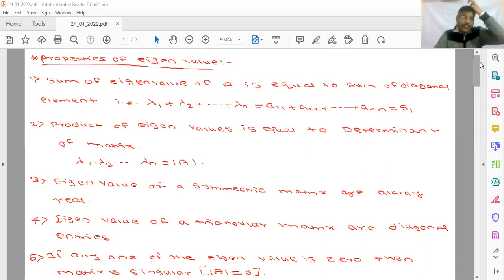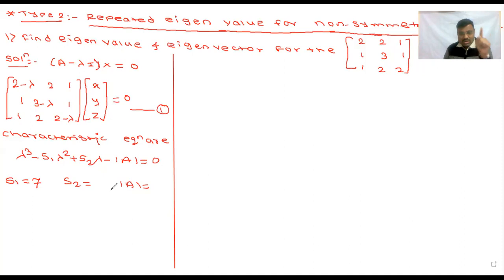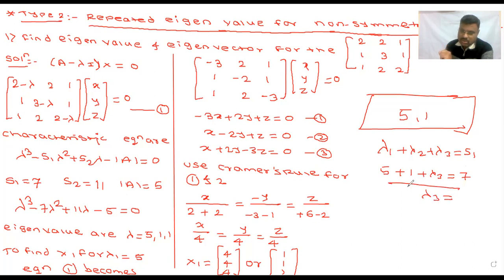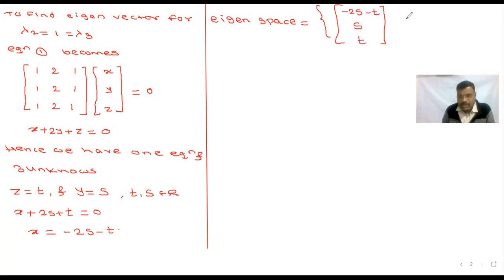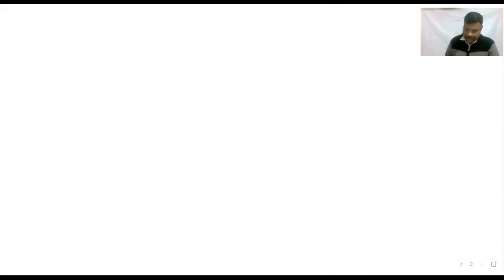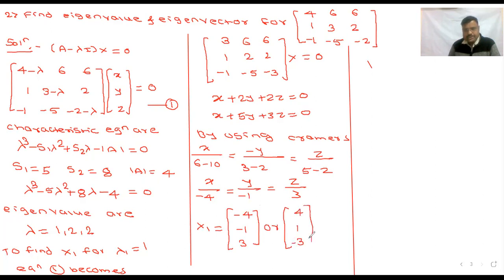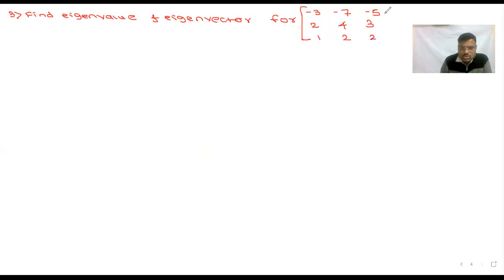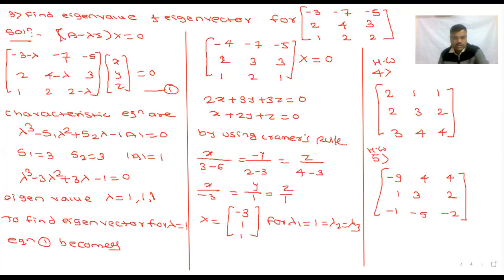Example on Repeated Eigen Value